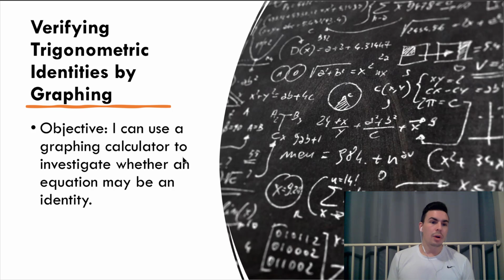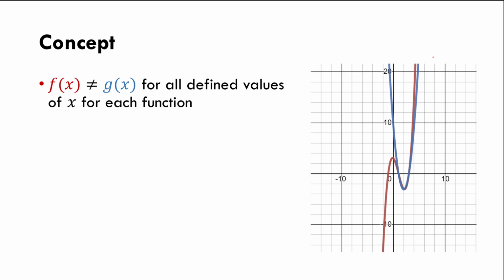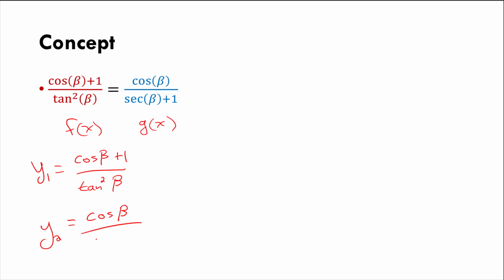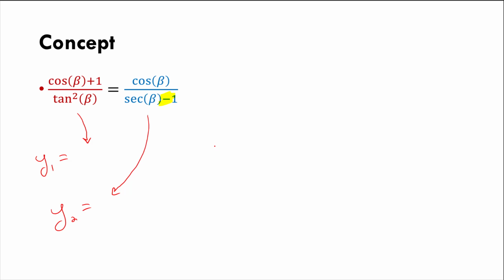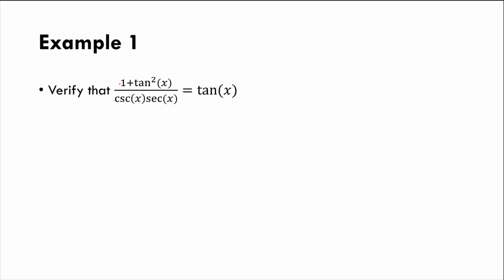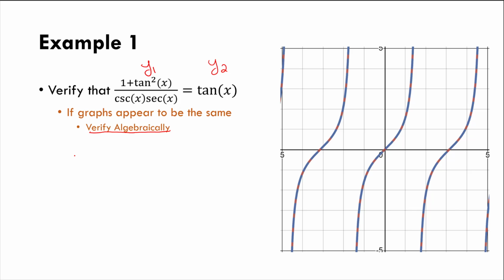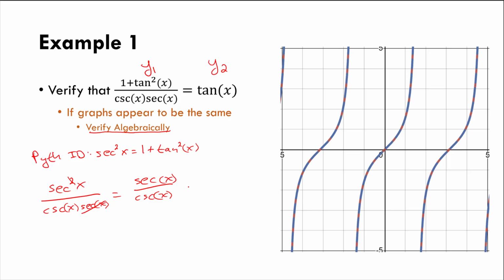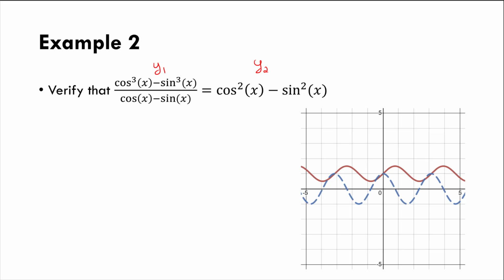Precalc 5.2 Investigating Trigonometric Identities Graphically